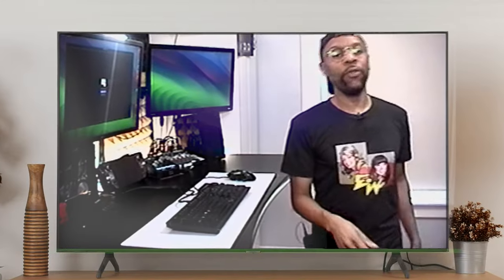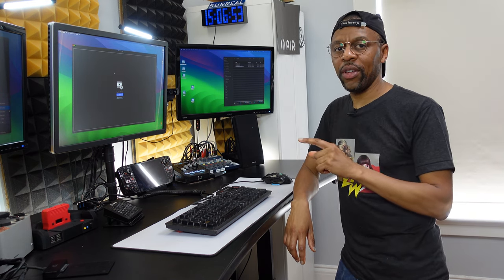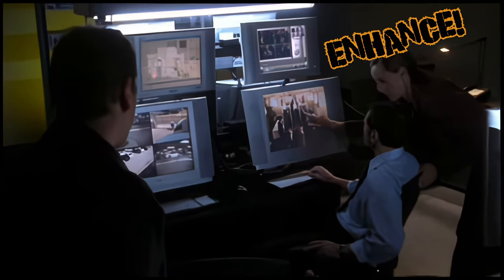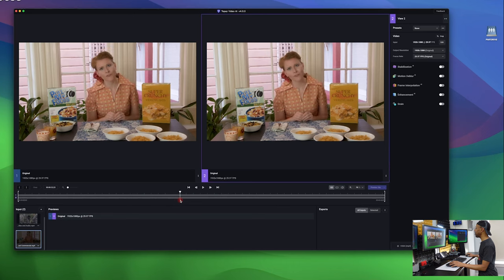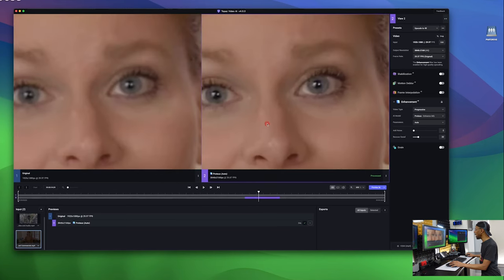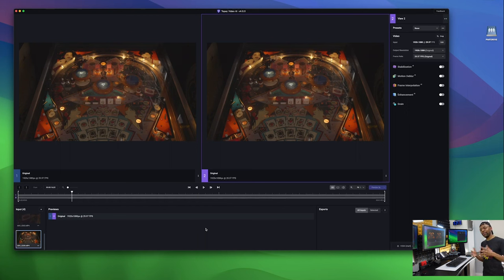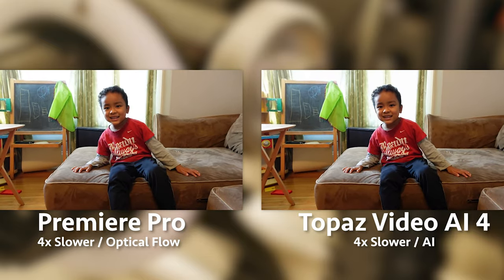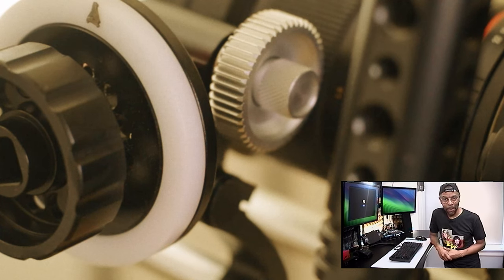Topaz Video AI 4 is more than just ENHANCE! - Artificial Intelligence Video Suite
Topaz Video AI by Topaz Labs has reached version 4! This amazing video application can not only enhance existing video, but it can also give you better slow-motion, stabilize shots without a gimbal and make old DSLR HD video look great! See how it handles our 1990's video from a 1990's Hi-8 camera...just like back in the 1990's!!

Chapters
00:00 Intro
01:21 Upscaling Video
06:52 Topaz Slow Motion
08:26 More Examples
08:54 Outtro